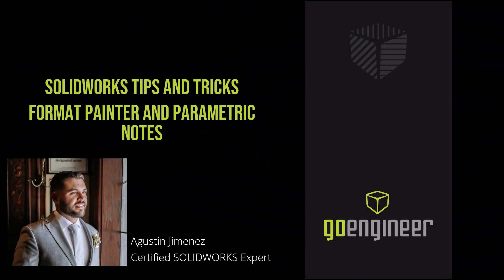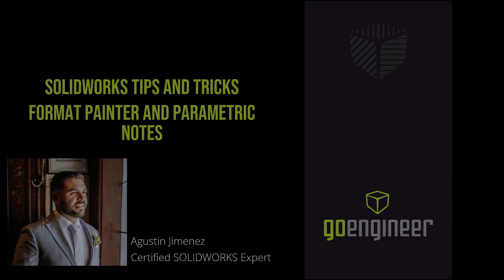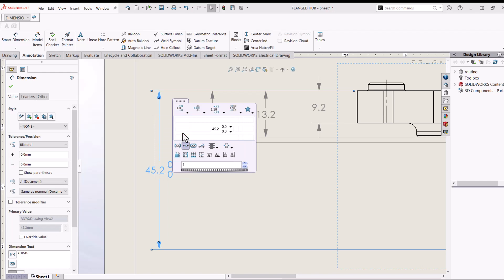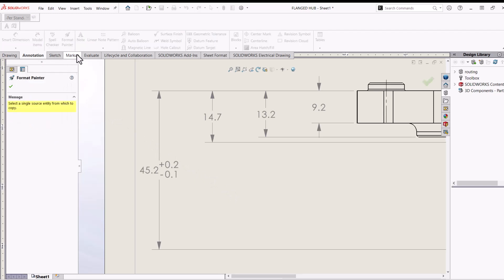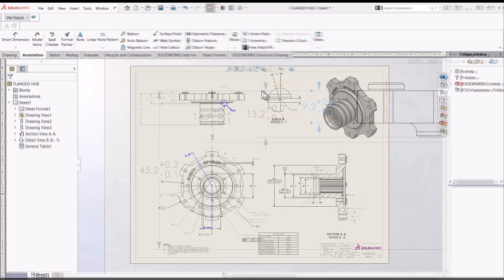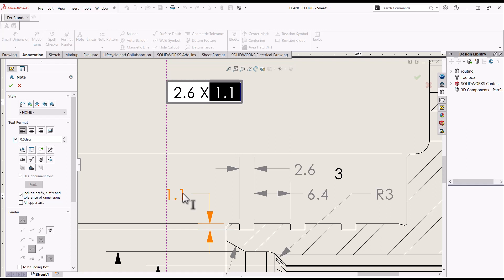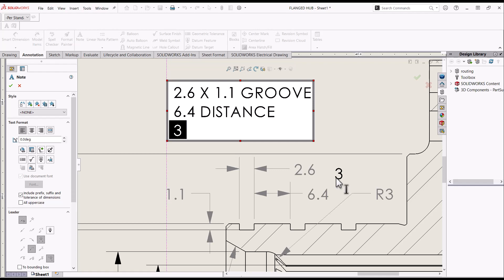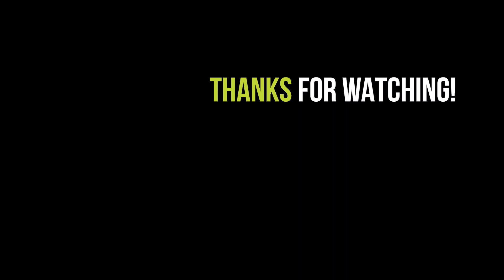SOLIDWORKS Tips and Tricks - Format Painter and Parametric Notes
In this SOLIDWORKS tips and tricks video we delve into two essential tools that can revolutionize your design documentation process: Format Painter and Parametric Notes. SOLIDWORKS is a versatile and powerful CAD software, but sometimes, the details in your designs matter just as much as the designs themselves. That’s where Format Painter and Parametric Notes come into play. They offer you the means to not only create polished and consistent documentation but also to ensure that your documentation stays up to date with your evolving designs. Format Painter allows the copying and pasting of visual properties from one dimension or annotation to another from within the same document or another. Parametric Notes allows the injection of dimensions and annotations from your design into notes that parametrically update as your design changes.  Both Format Painter and Parametric notes will save you time and prevent errors by allowing you to use data that is already stored in your design or drawing and give you the ability to reuse that data. If your design changes so will your documentation update with it.